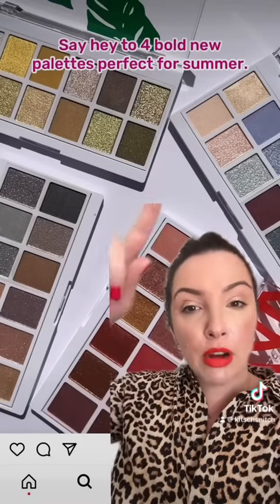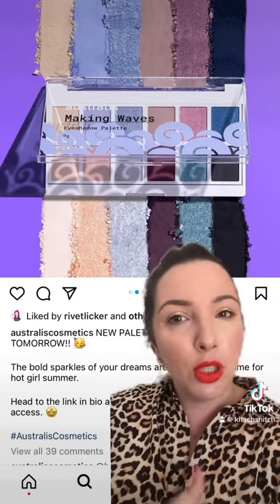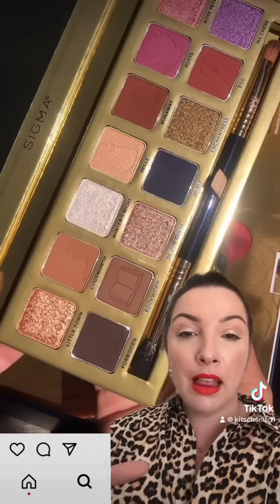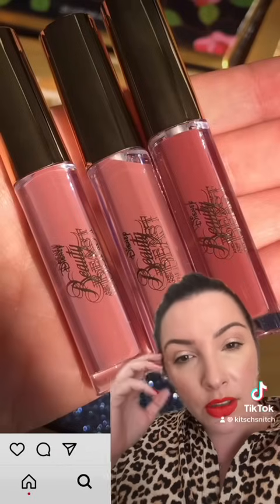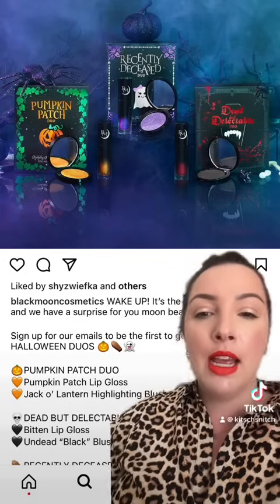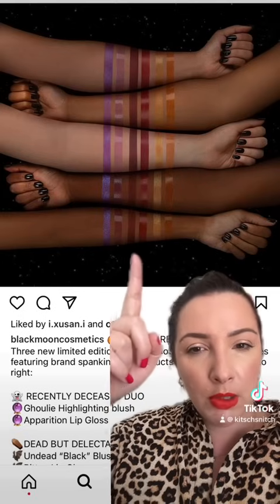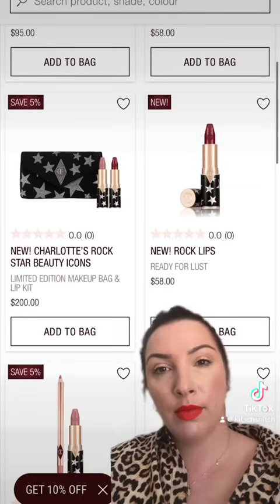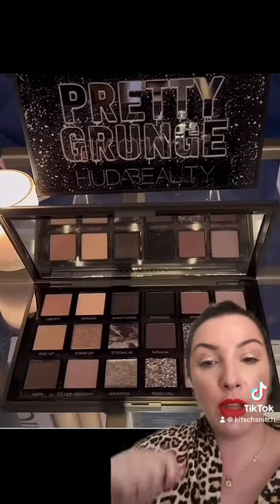New makeup of the week! 8 October 2023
New makeup news of the week!

Natasha Denona Mini Trichrome & Baby Bronze Palettes (out now)
Australis Heatwave, Making Waves, Up In Smoke & Stay Grounded palettes (out now)
Sigma Beauty and the Beast Collection (launching 17 October))
Makeup Revolution IT Collection (out now)
Blackmoon Cosmetics Spooky Duos (coming soon)
Charlotte Tilbury Rocket Collection (out now)
Huda Beauty Pretty Grunge Platte (sneak peek)